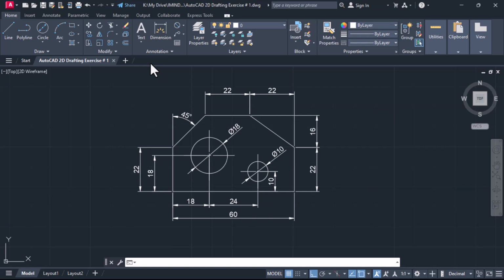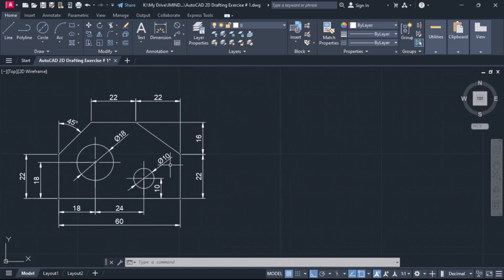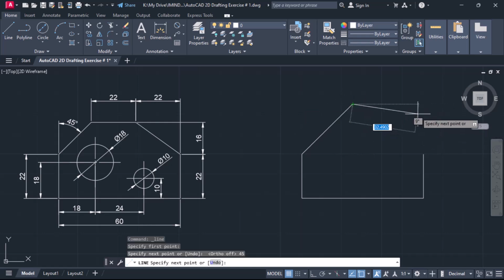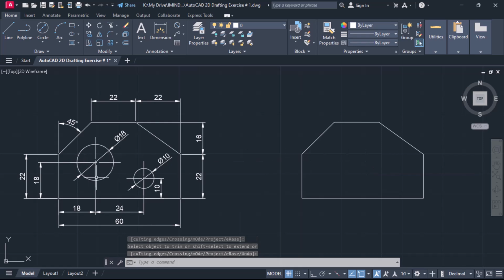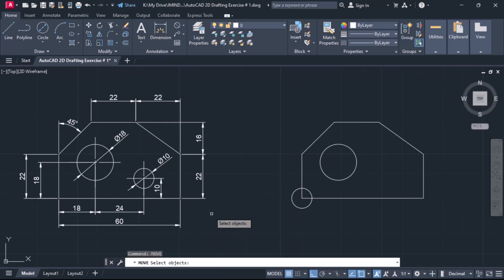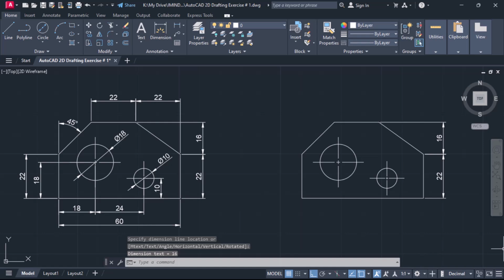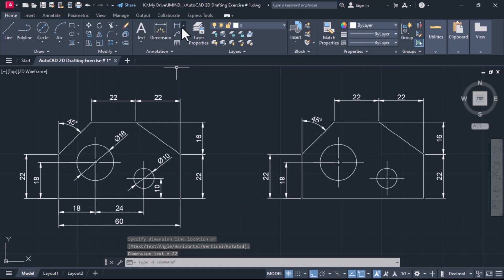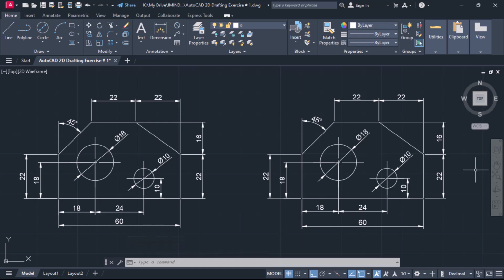1. AutoCAD 2D Drafting Exercise #1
1. AutoCAD 2D Drafting Exercise
In this video tutorial we would study how to create a simple geometry in AutoCAD.